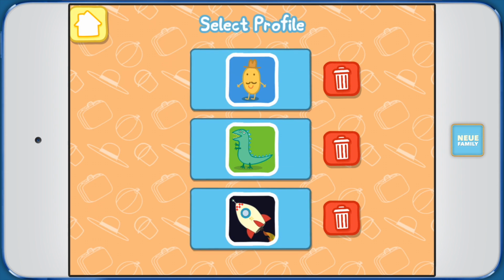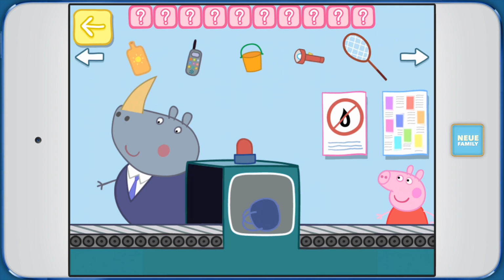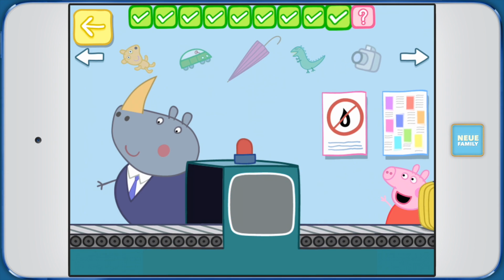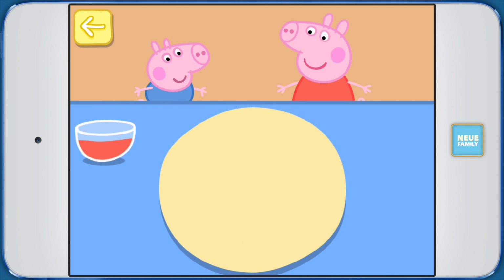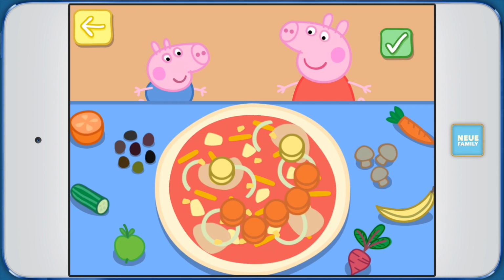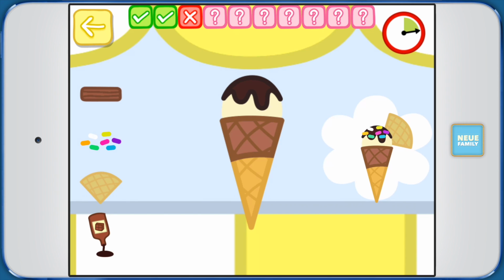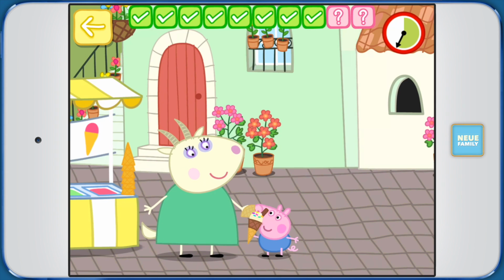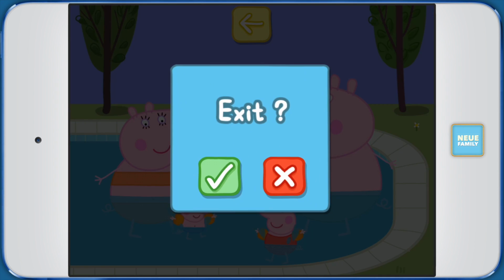Peppa Pig Goes on Holiday [Play Together Activity]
Join Mama & Little NeueFamily as they take a trip with Peppa Pig Holiday. Watch as we sort baggage, hop on the plane, race in the pool, make smiley face pizzas and make ice cream cones for everyone.

Note:
Prices of Free and Paid Apps may change from time to time.
Prices reflected on our videos are prices indicated during time of preview. Some apps may be provided by developers for free.